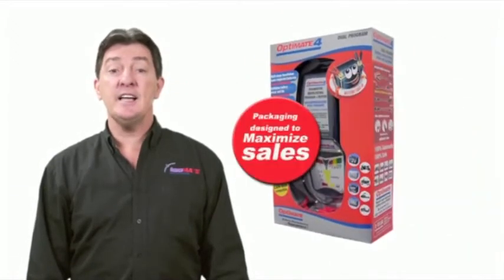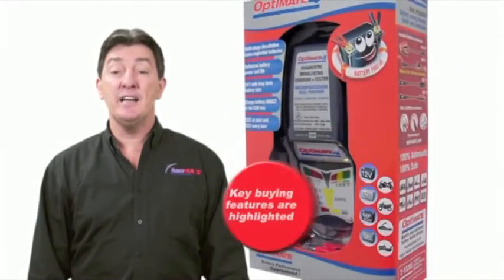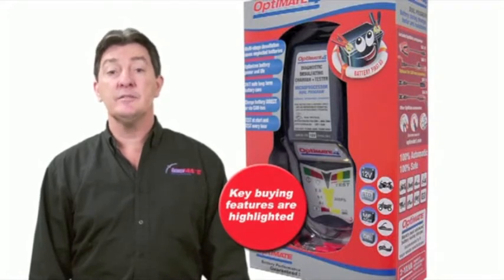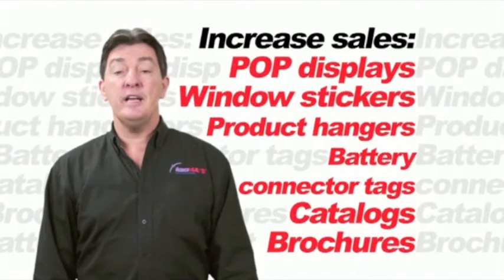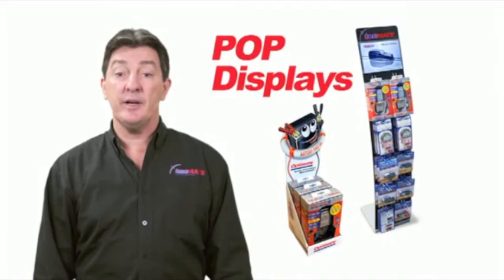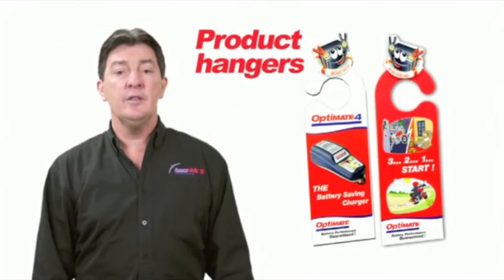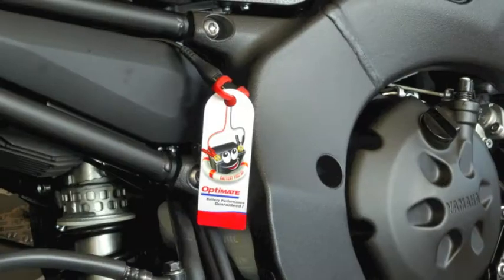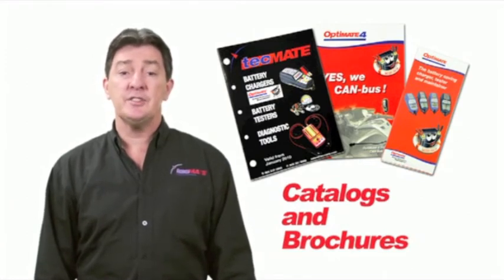OptiMate : FREE dealer marketing aids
Handlebar hangers, window stickers, counter displays, battery cable tags